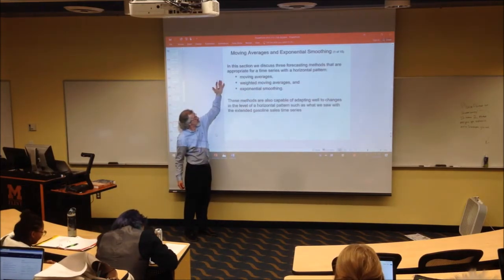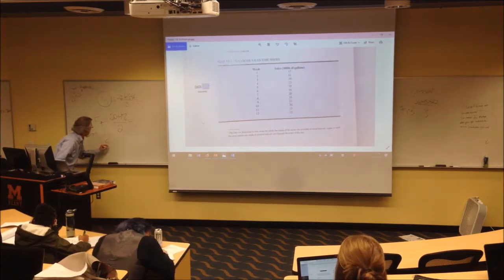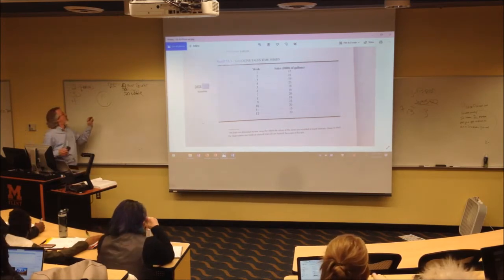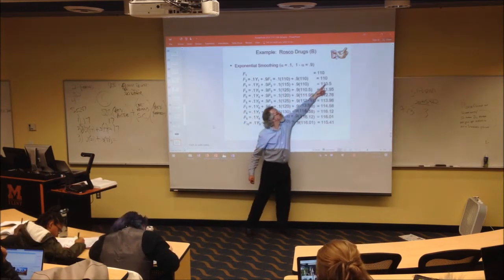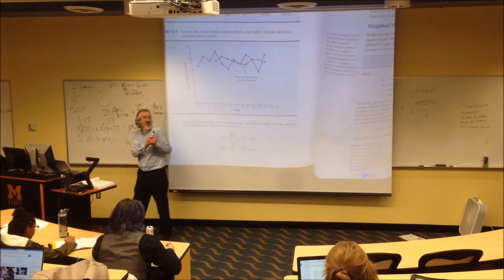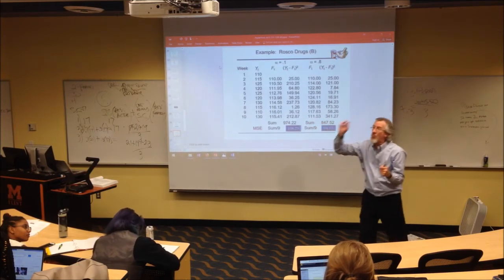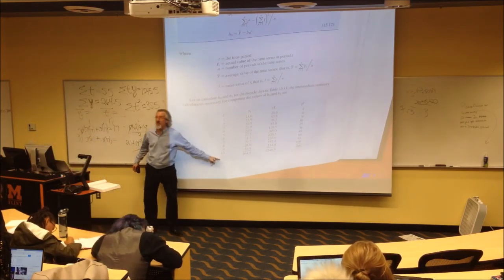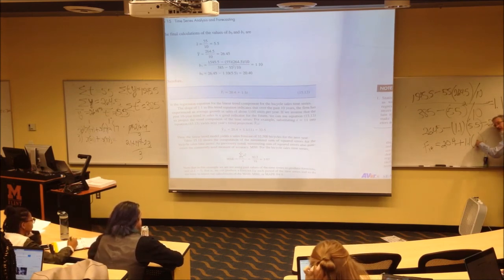Ch 15 part 1 313 F19 TTh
Ch. 15 part 1, Forecasting, Management Science, University of Michigan - Flint, Professor McCarthy, Fall semester 2019, Thursday Dec. 5th.